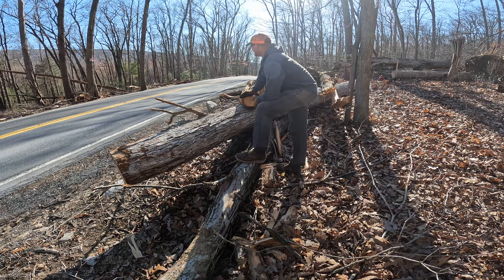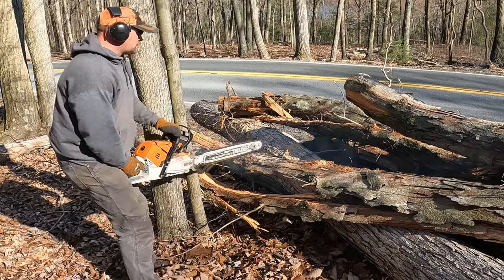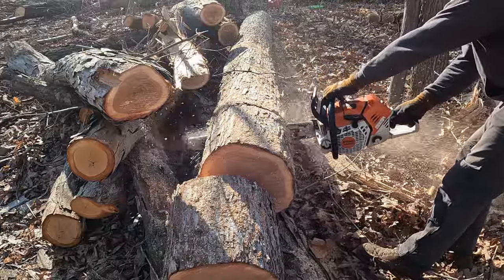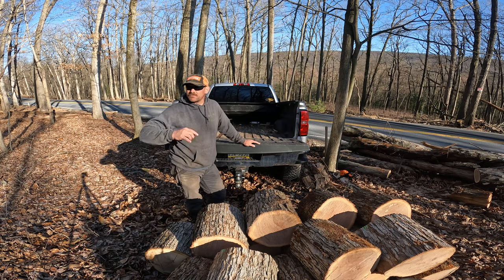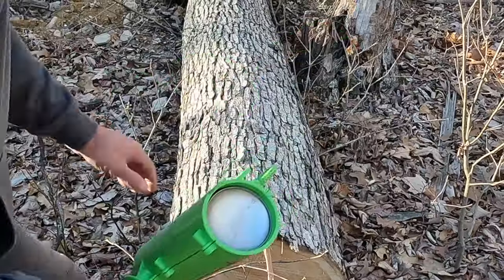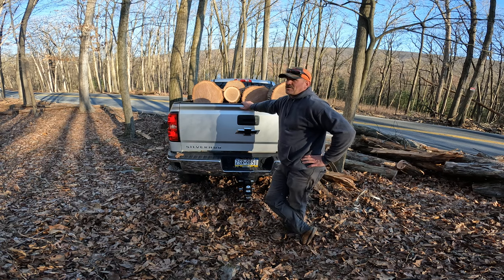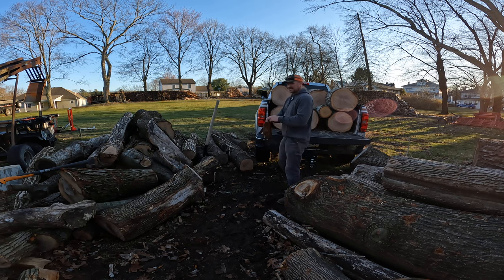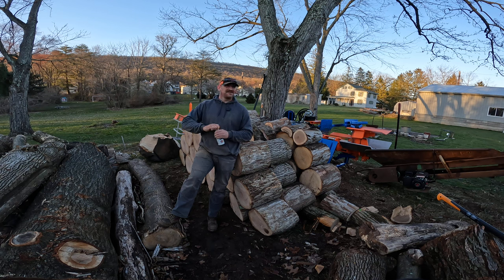Roadside Logging creating an access point ready for the big White Oak